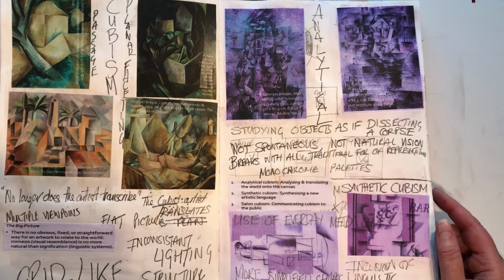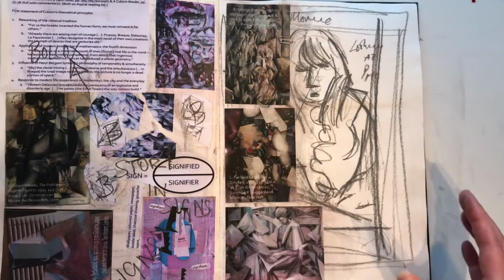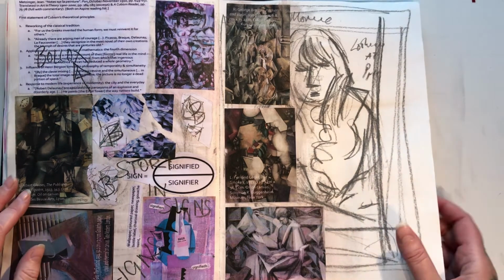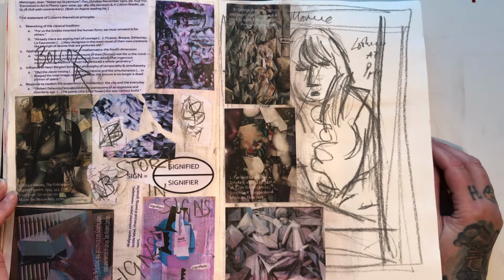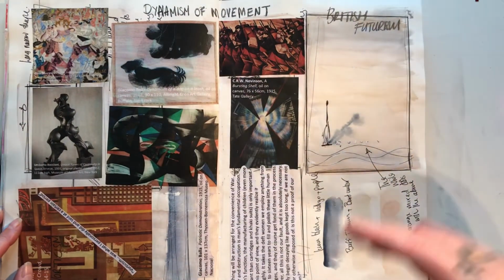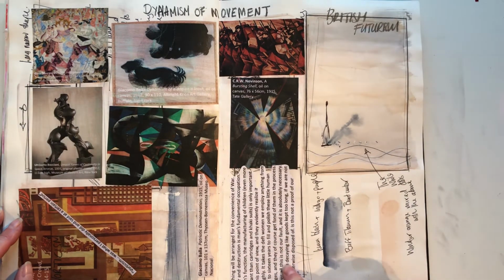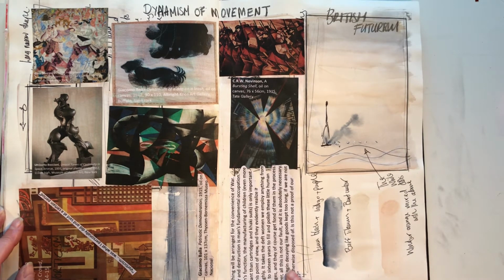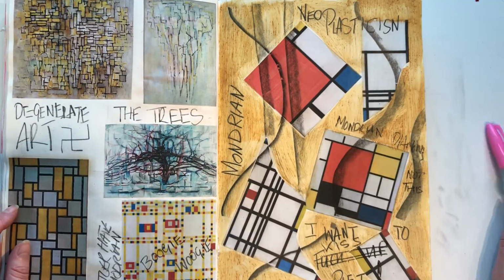Artist Research Sketchbook